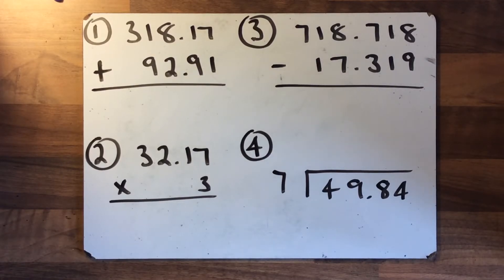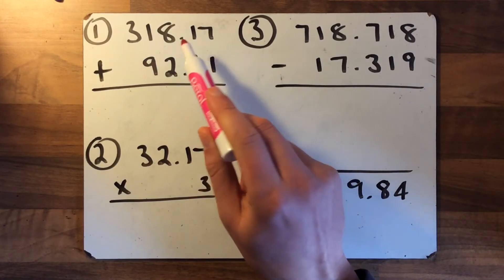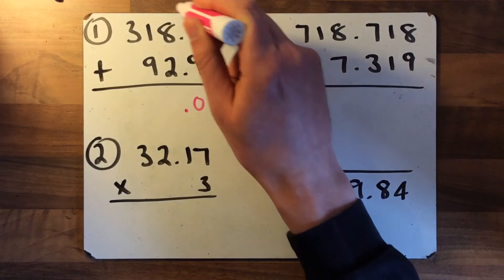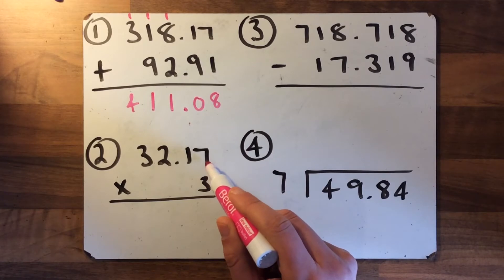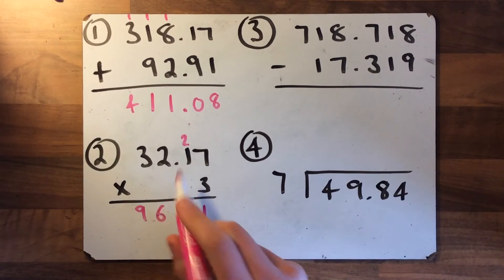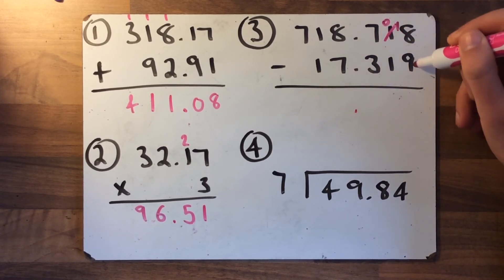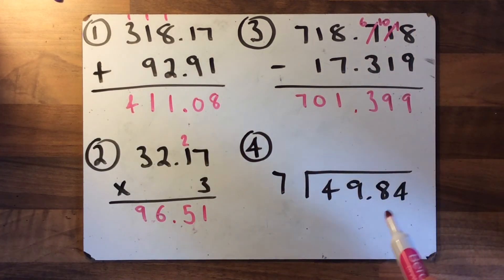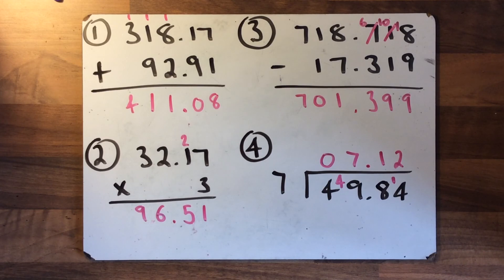Week Beginning 1.3.21. Lesson 3 Maths Starter